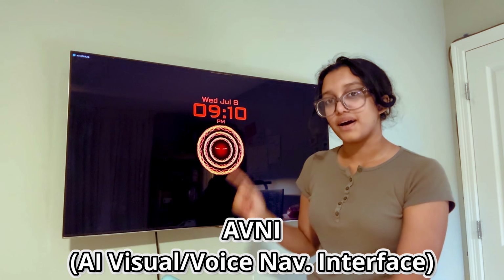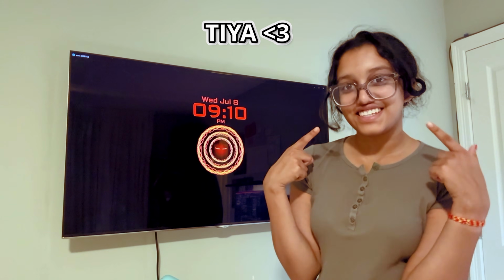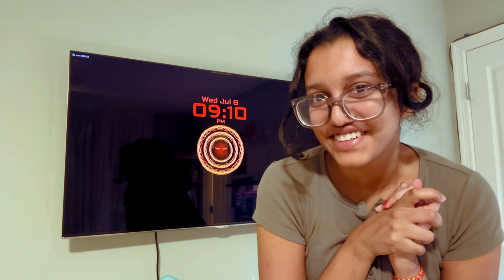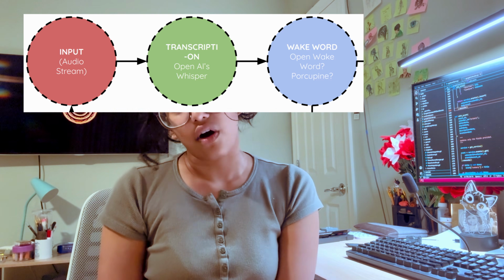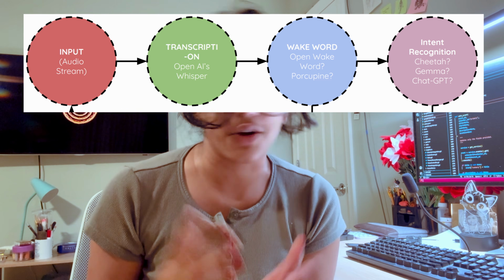Turning my old TV into JARVIS | AVNI - Part 1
I had an old TV my parents wanted to throw away... so I tried to make my own AI Assistant out of it!

This video is 100% human-made :)